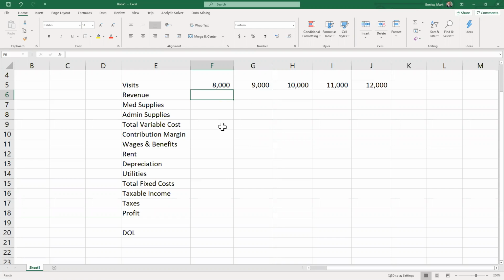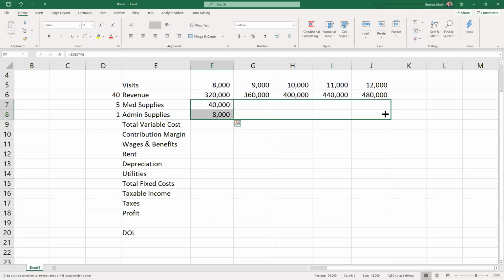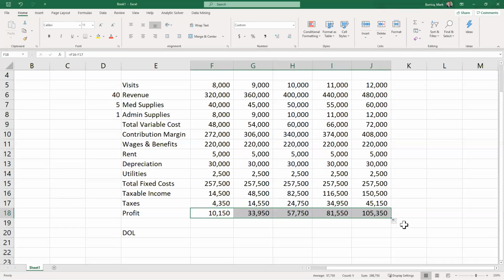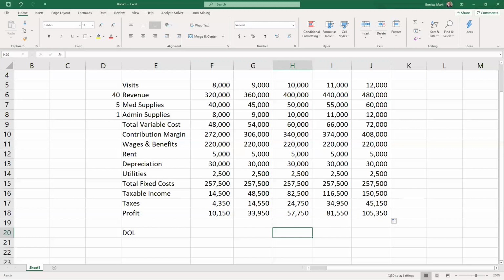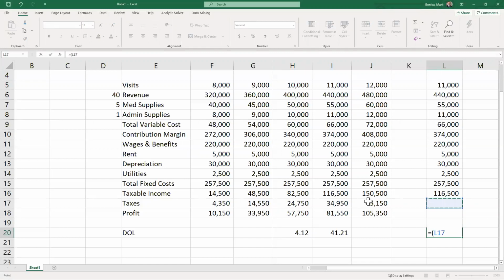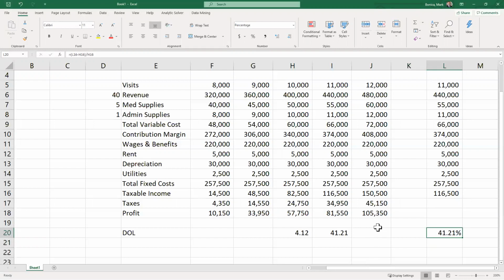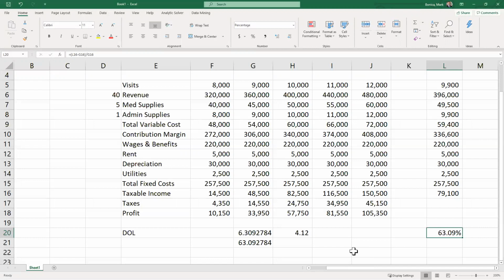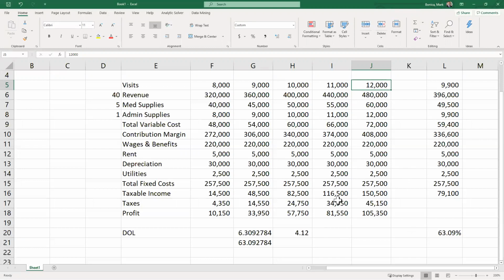problem 5.6 G6